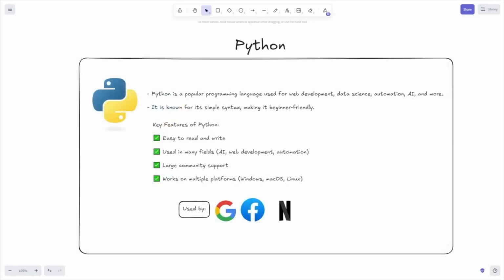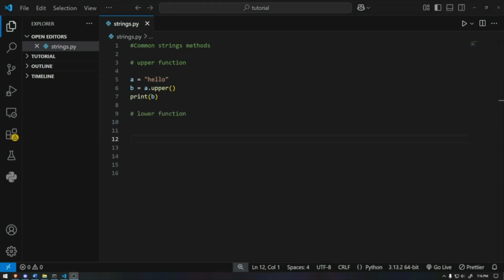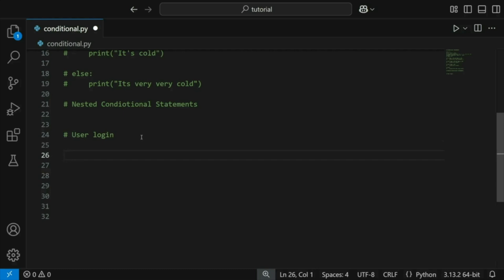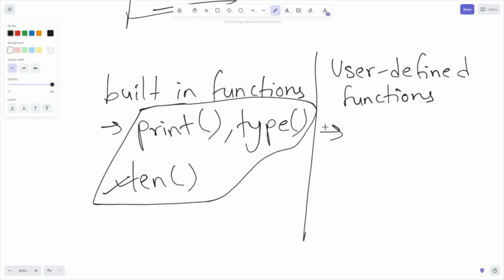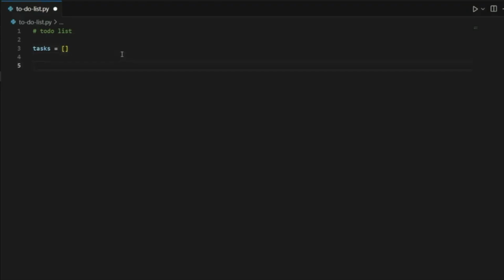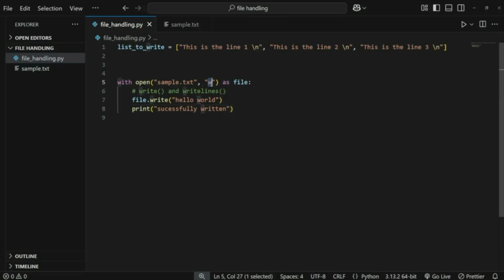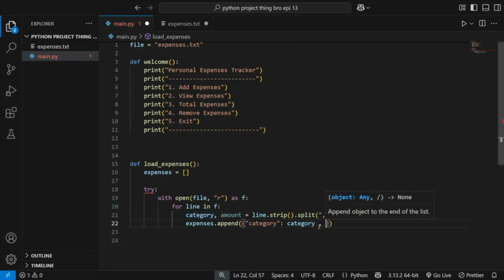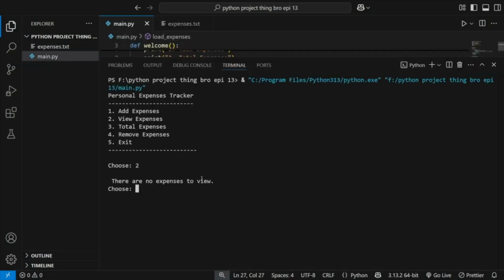Python Full Course 2026 | Beginner to Advanced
Python full course for beginners: learn Python from installation to functions, file handling and error handling, and build two projects.

This Python full course for beginners (2025 Edition) is a free step-by-step tutorial in 13 episodes using Python 3.13. You install Python and write your first program, then learn variables, data types, strings, user input, if, elif and else statements, for and while loops, lists, tuples, functions, sets and dictionaries. You also read and write files and handle errors and exceptions with try and except. Along the way you build two projects, a to-do list and a personal expense tracker. It is made for students, absolute beginners and developers switching to Python.

⏱️ Chapters
0:00 - What You'll Learn in This Python Course
0:10 - Install Python and Write Your First Program
5:55 - Variables and Data Types
25:50 - Strings
38:35 - Taking User Input
46:13 - Conditional Statements: if, elif and else
1:09:46 - Loops: for and while in VS Code
1:20:36 - Lists and Tuples
1:33:15 - Functions
1:48:57 - Sets and Dictionaries
2:05:53 - Project: To-Do List
2:24:38 - File Handling: Read and Write Files
2:41:28 - Error Handling with try and except
3:02:03 - Project: Personal Expense Tracker